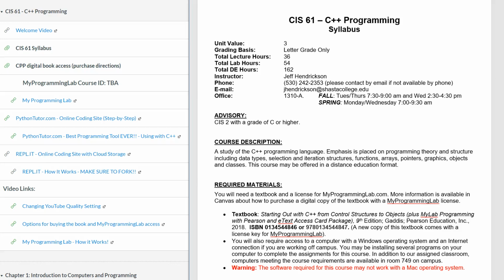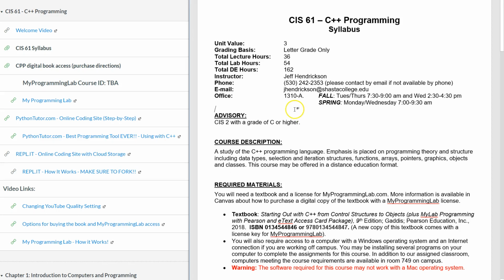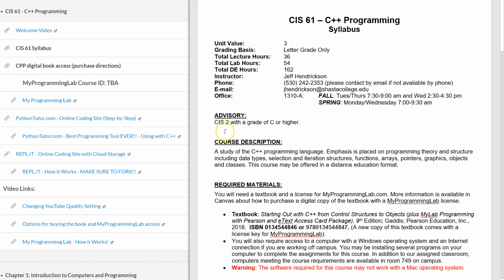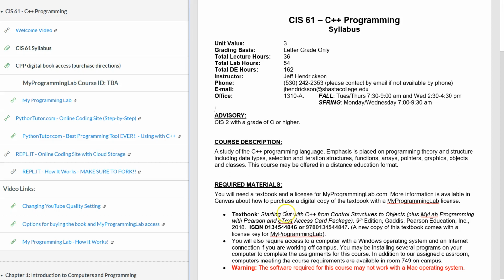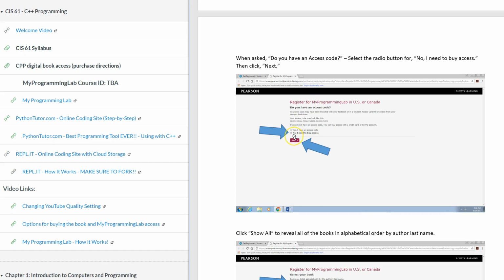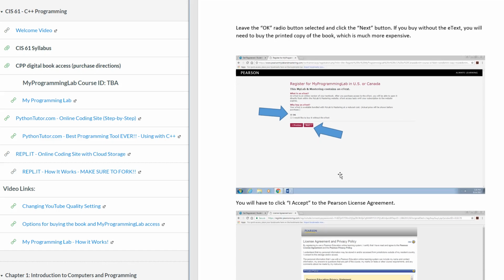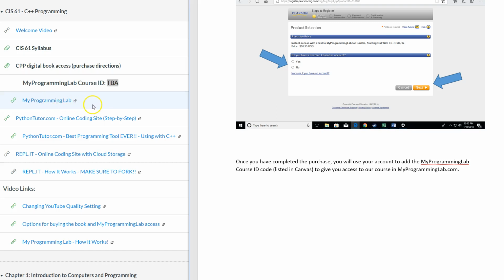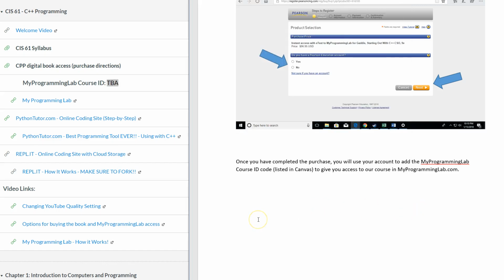CIS 61 - C++ Programming - Welcome Video